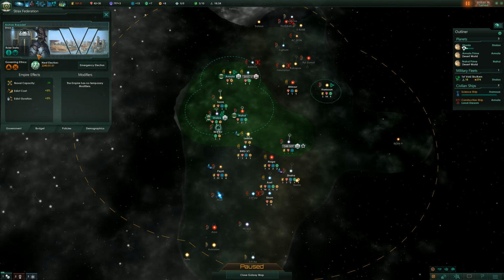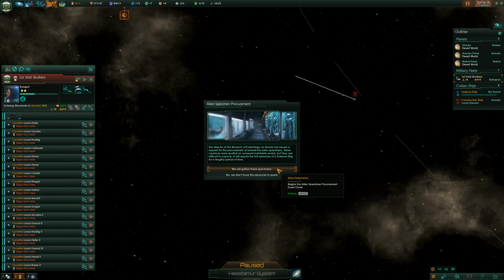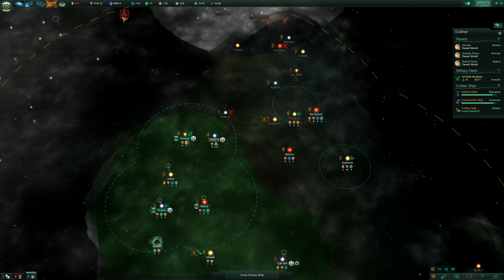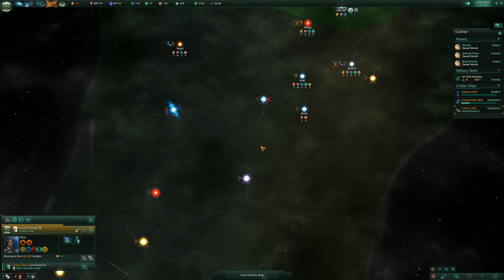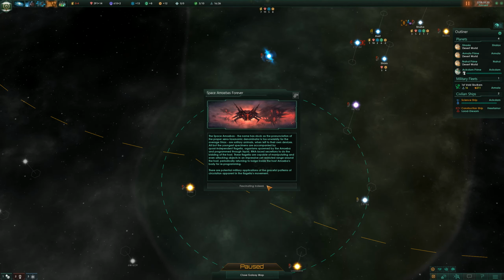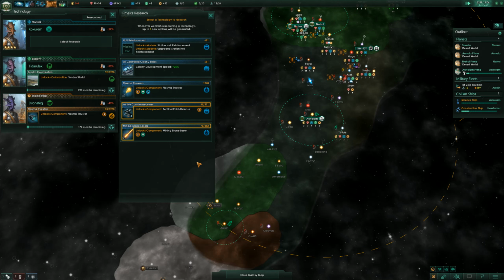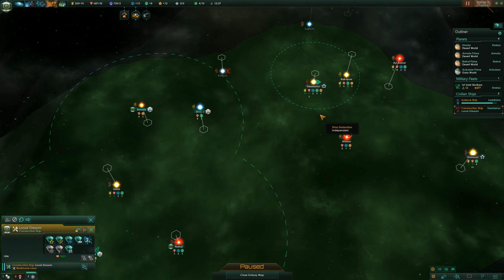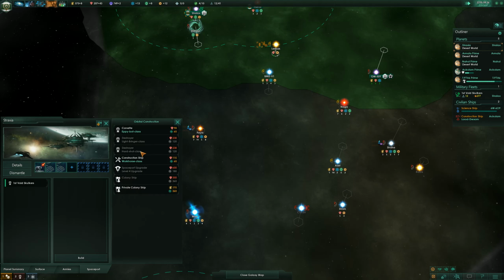Stellaris Infinate legacy 1 2 x Ep 002 Gaia Class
We keep exploring, looking for worlds suitable to our needs and we stumble upon the best world possible... a GAIA class.

Stellaris is a grand strategy 4x game from Paradox interactive. It was released on May 9, 2016.

This version of Stellaris is heavily modded with the following mods from the 'Steam Workshop'. Though. they all may not work 100% or even properly. ;)

*** MODS LIST***
-Colonize Unlimited
-Expanded Colors [120 New Colours]
-Extended Trails
-Fallen Empire Ships & Stations
-Fight for the Universe: Infinate Legacy
-Flags: Emblems & Backgrounds
-Increased Research Window Size
-More Spaceport Modules
-Planet Cap Raised
-Rangefinder
-Reduce Arua Graphics
-Zbeautiful Battles